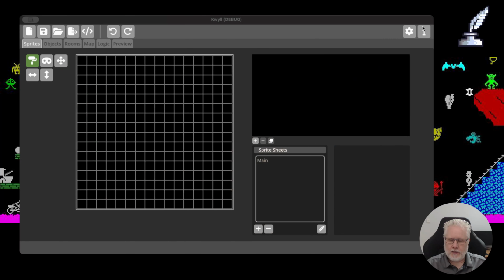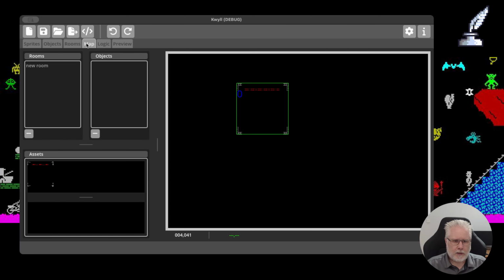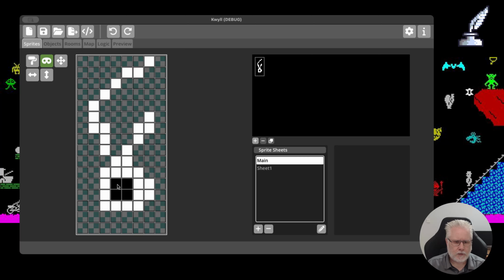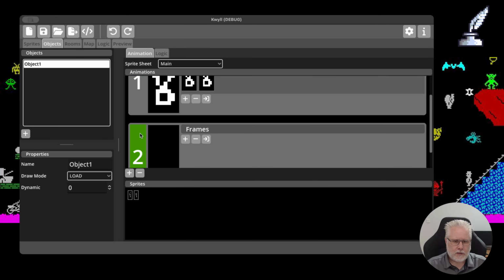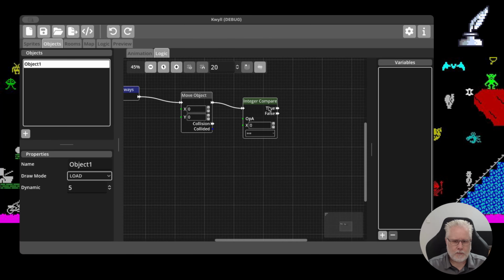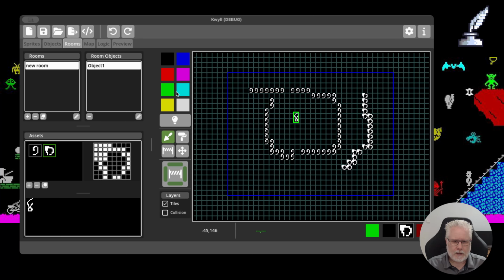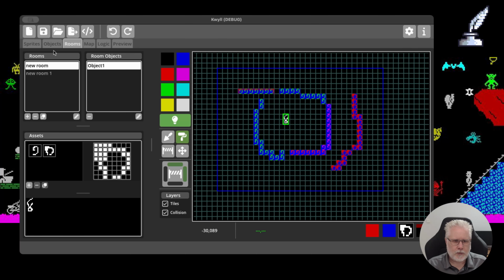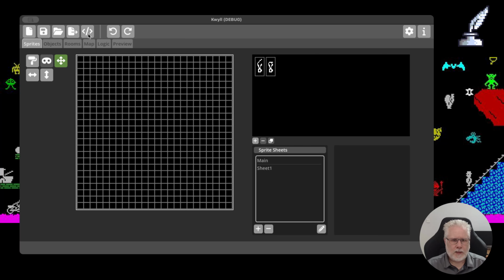Kwyll 17 - Devlog and Explanations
A short devlog, not much changed, but a much longer dive into some of the technology, terminology and tools in Kwyll, an overview of how all the parts work and connect.